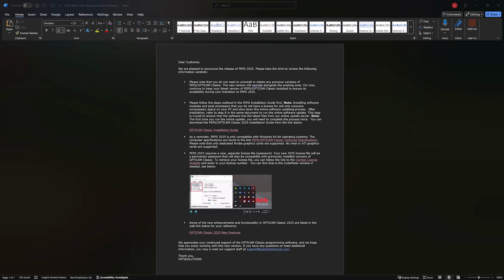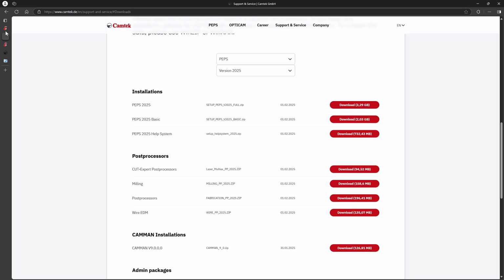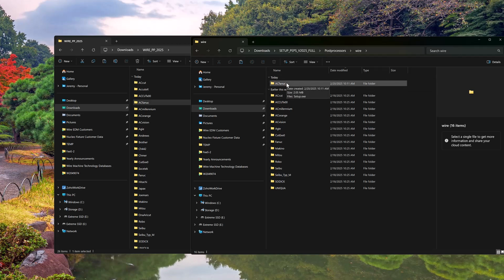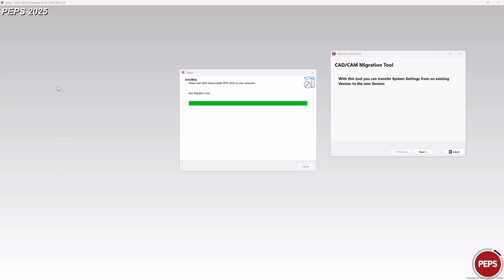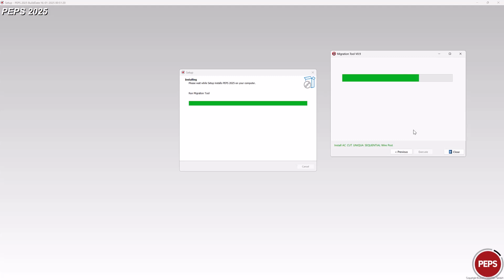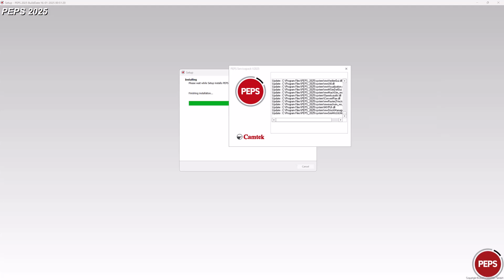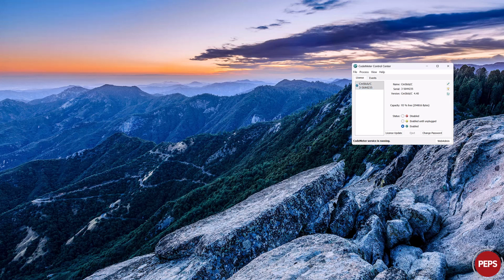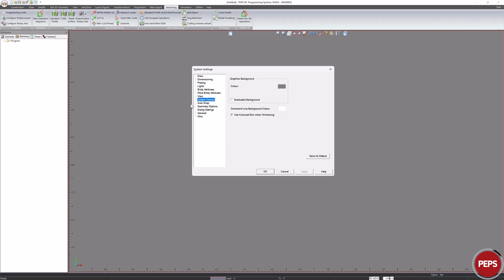PEPS 2025 Existing User Migration Install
This video reviews the steps a customer takes after receiving the PEPS V2025 Release Announcement.